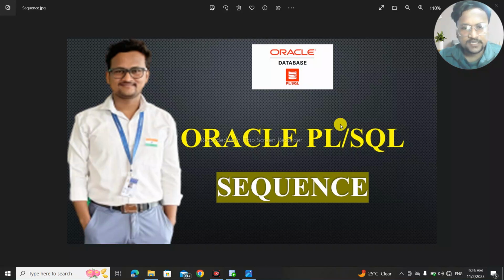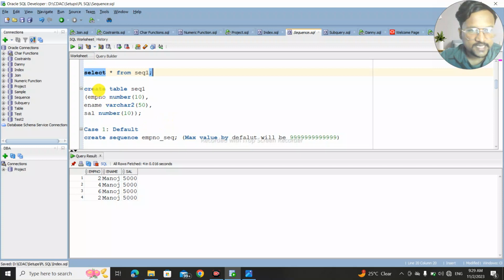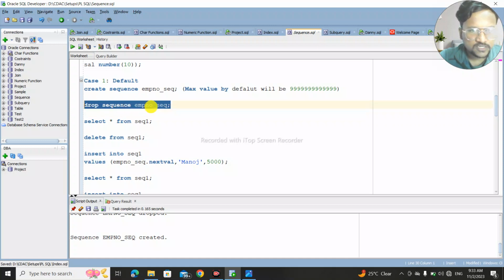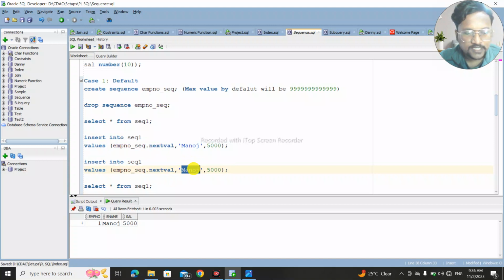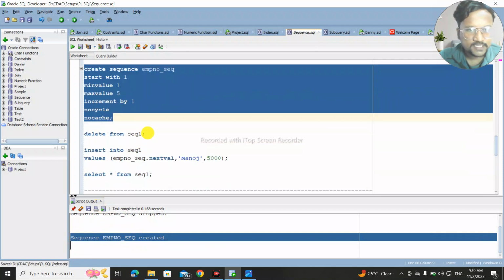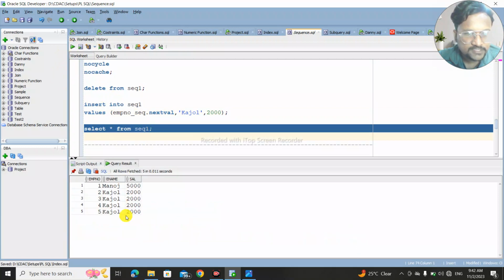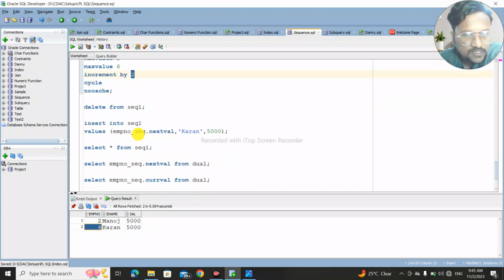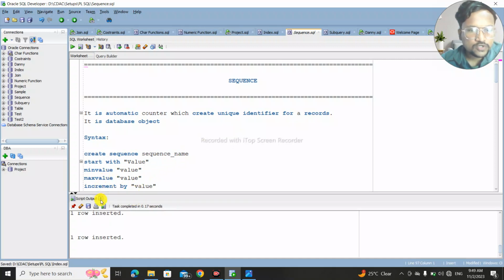Sequence in Oracle PL/Sequence in SQL